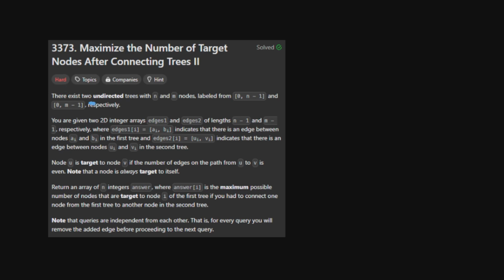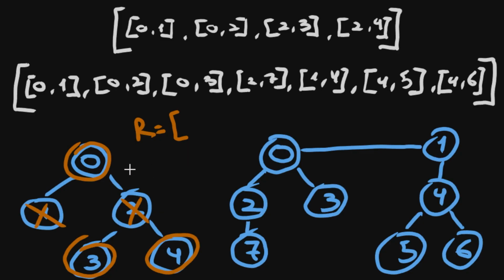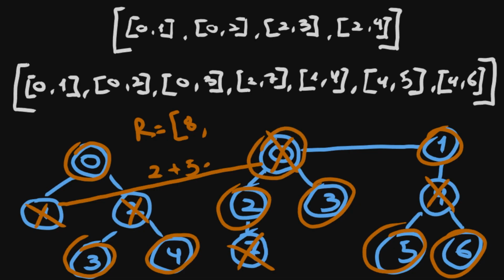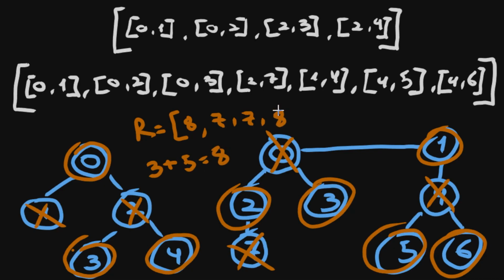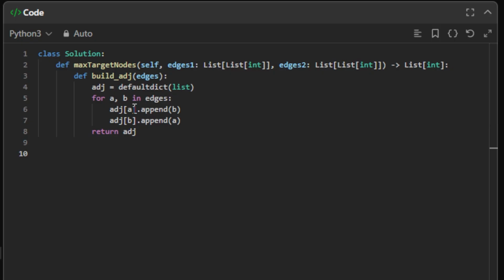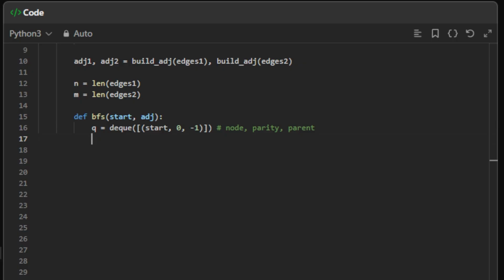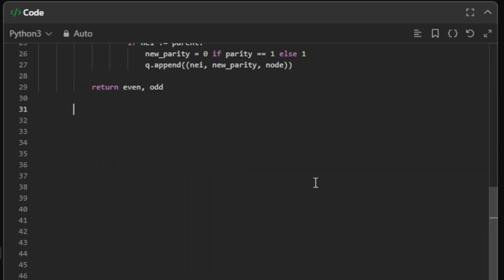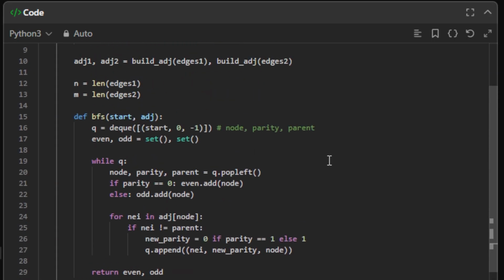Maximize the Number of Target Nodes After Connecting Trees II | LeetCode 3373 - Python